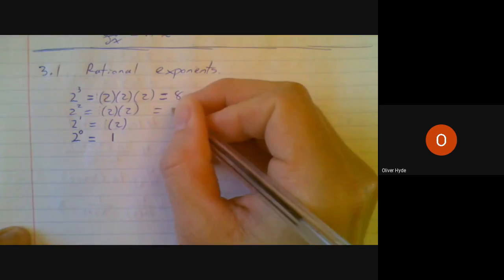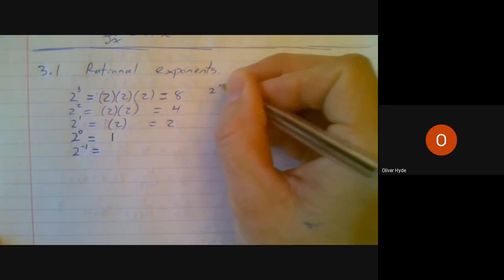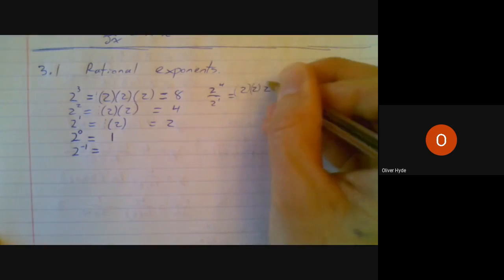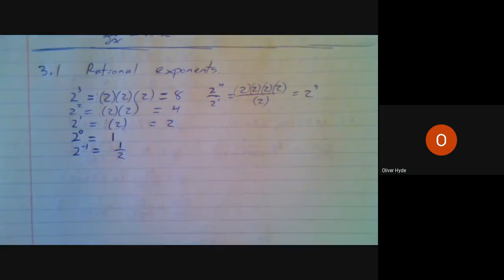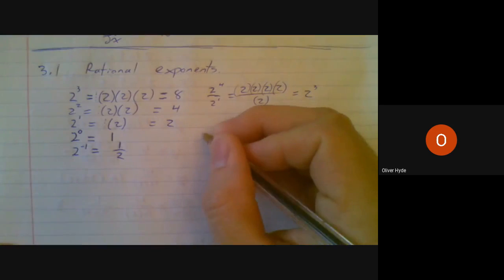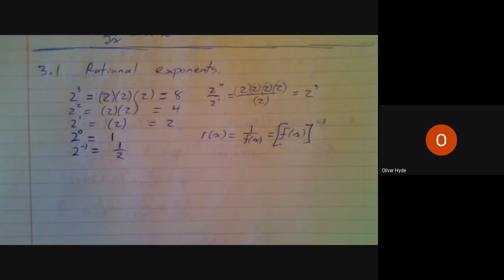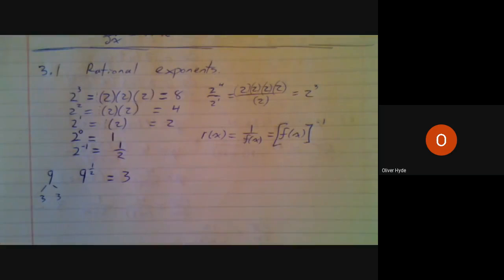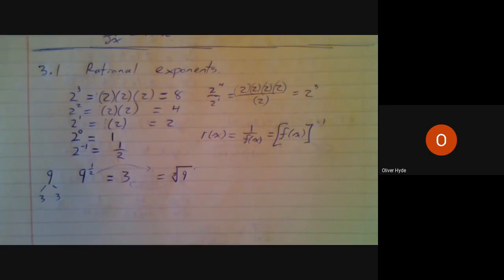MCR 3.1 Rational exponents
Explaining how to interpret powers with rational exponents.